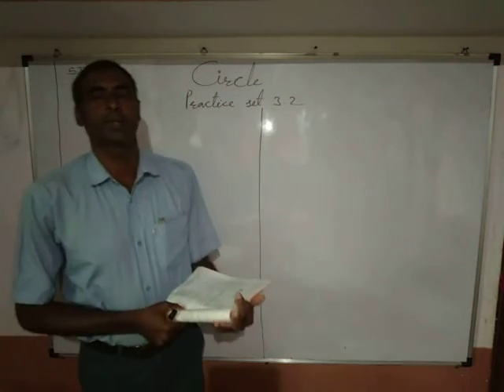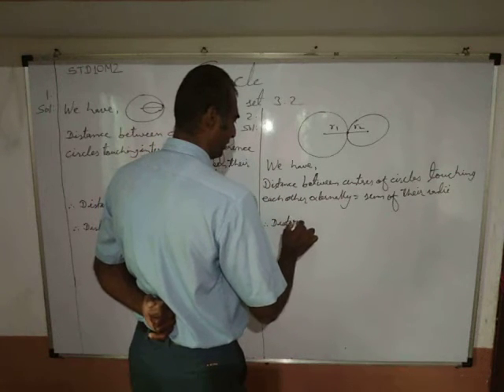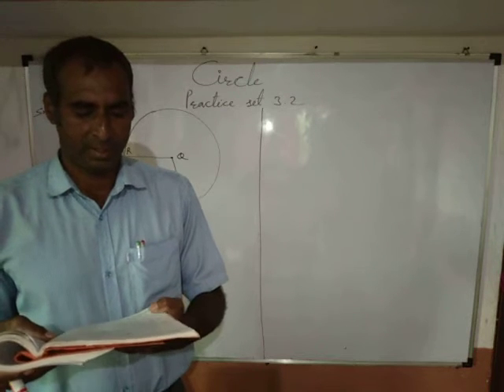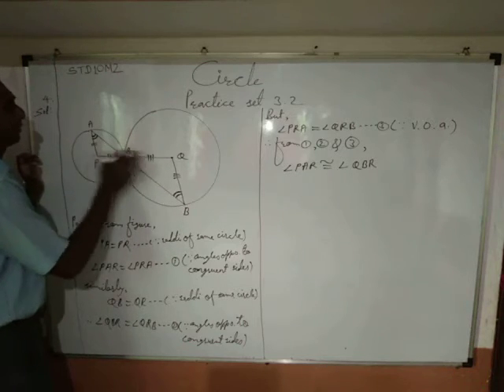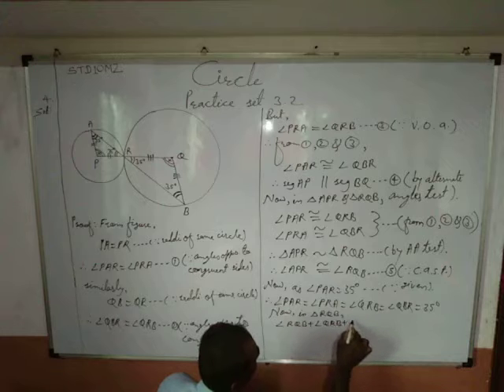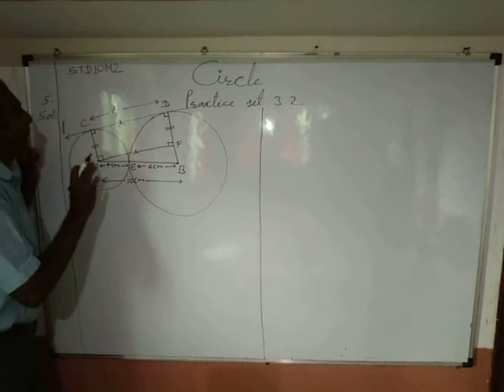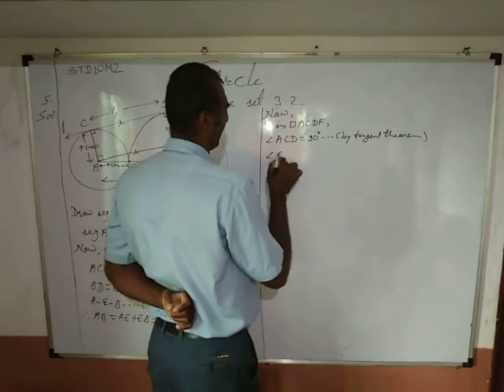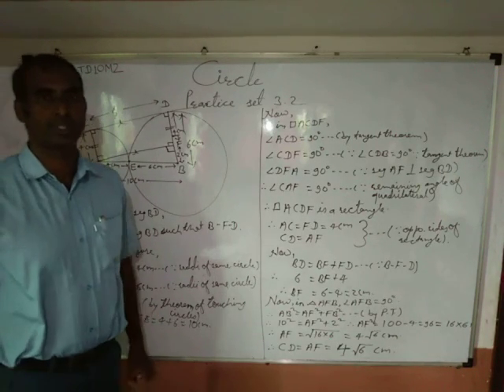STD10M2 CIRCLE Practice set 3.2